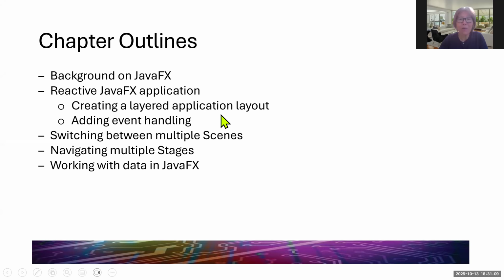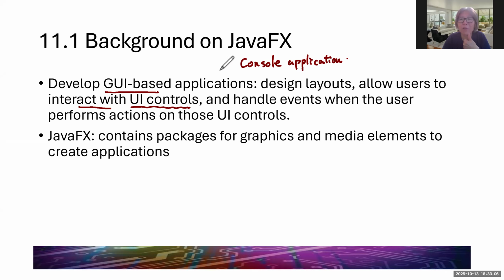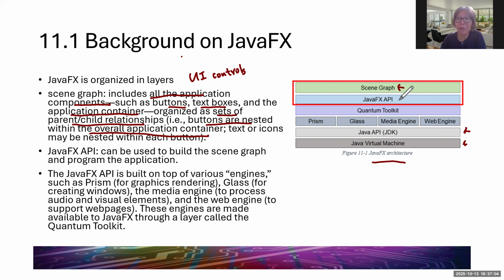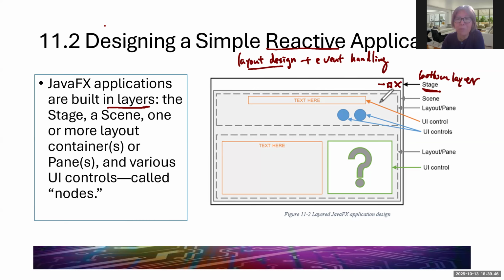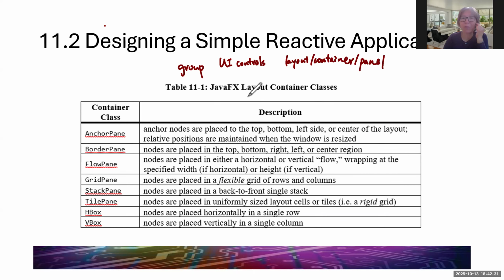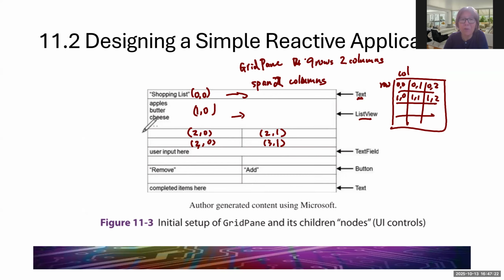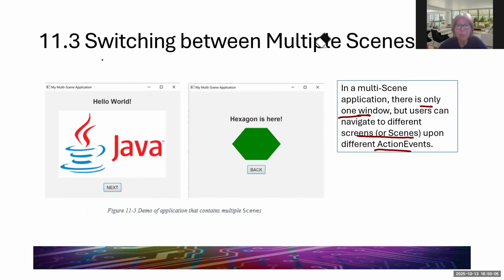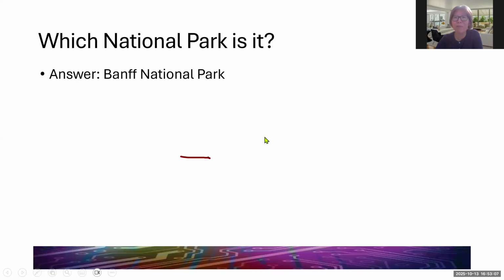Book Java OOP and Data Structures Chapter 11 Video 1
Chapter 11 JavaFX overview